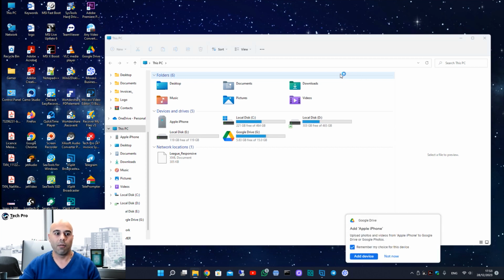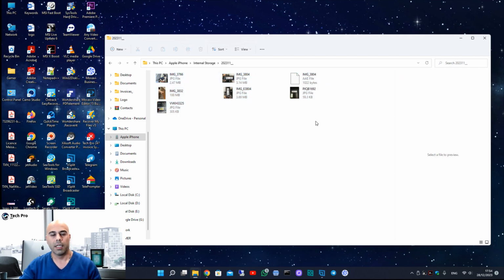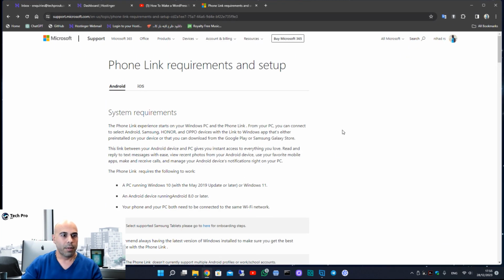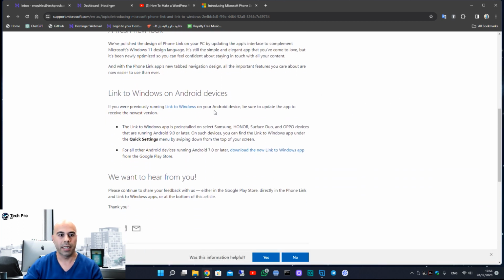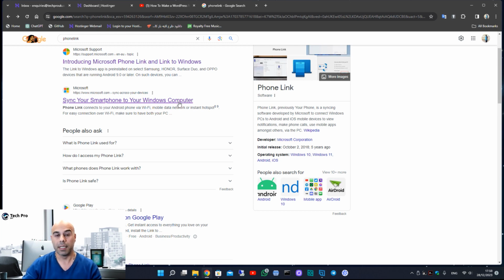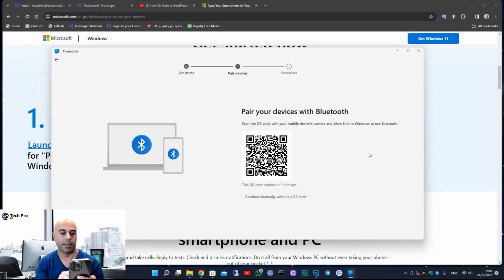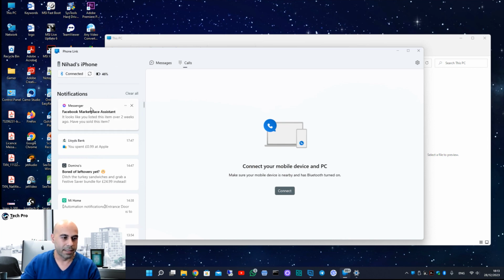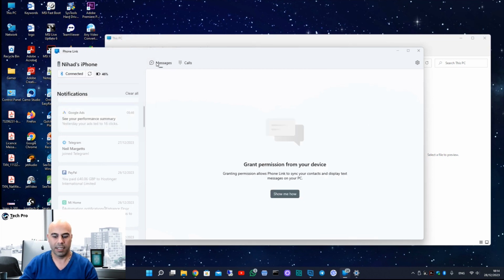How to Connect your Phone To Windows with Phonlink for free